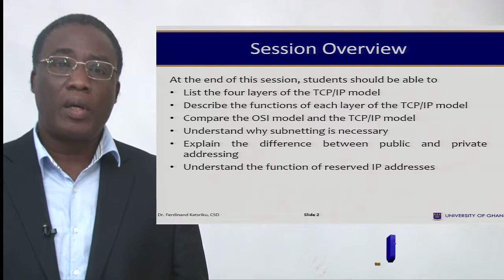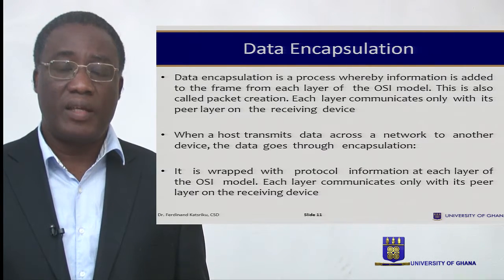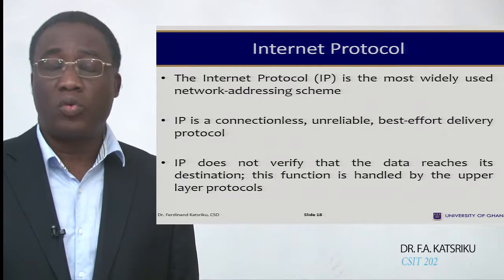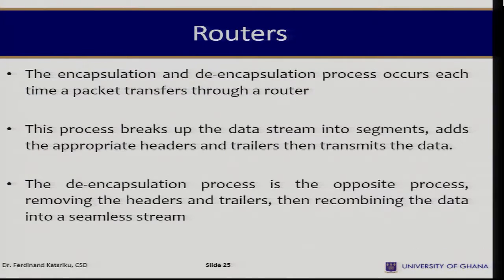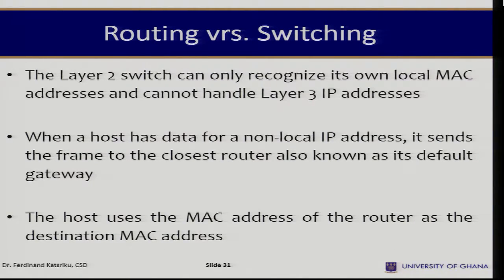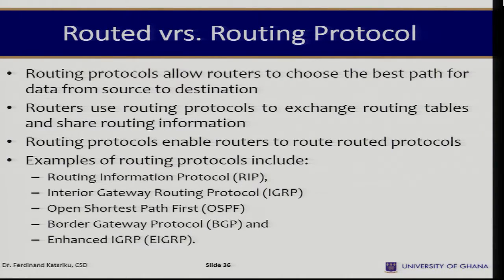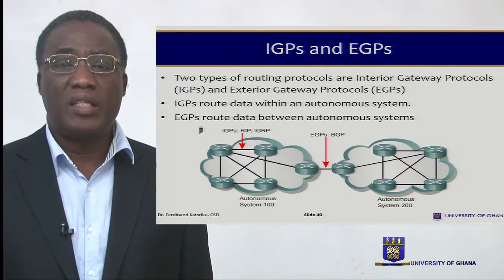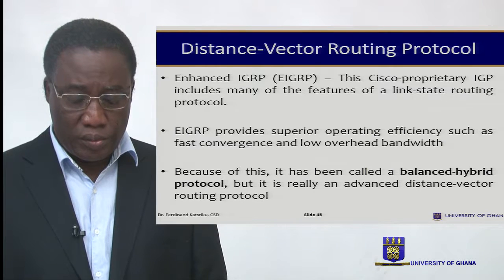CSIT 202 - Session 10 - Routing Fundamentals and Subnetting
Overview
This course model will examines how to improve network performance by optimally dividing the IP address space based on network requirements. It would explore the calculation of valid host addresses and the determination of both subnet and subnet broadcast addresses. It would examine IP routing, which is the logic routers use to forward IP packets and further explains the concept of routing protocols.